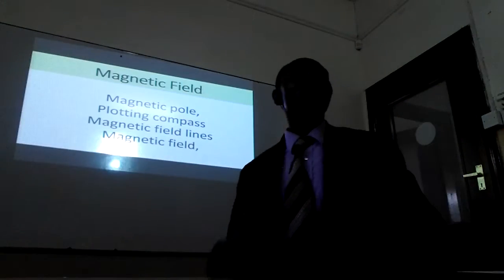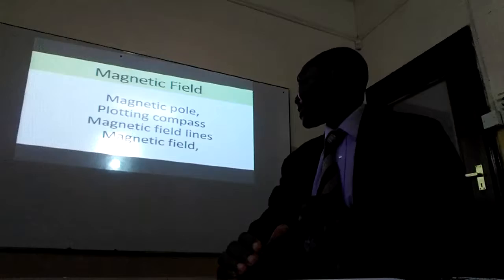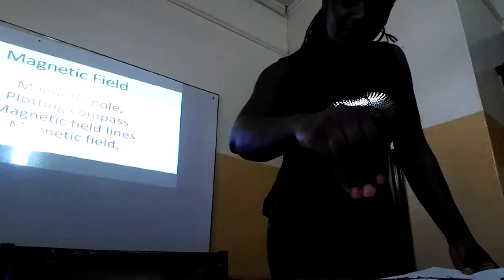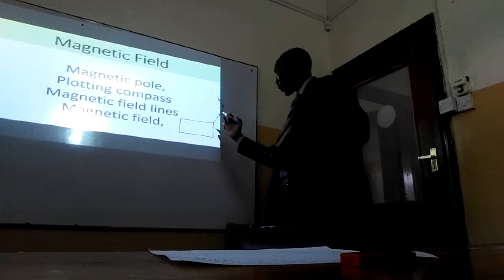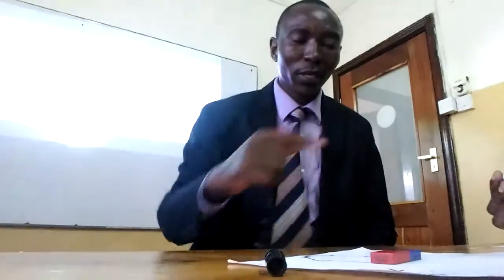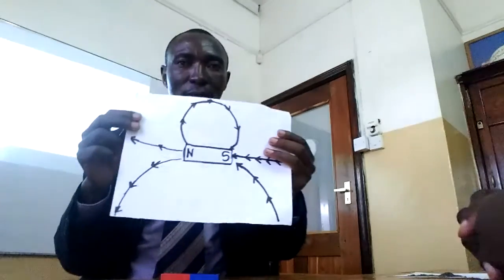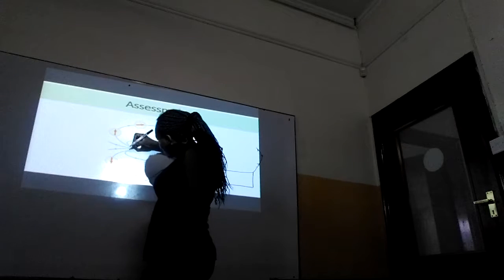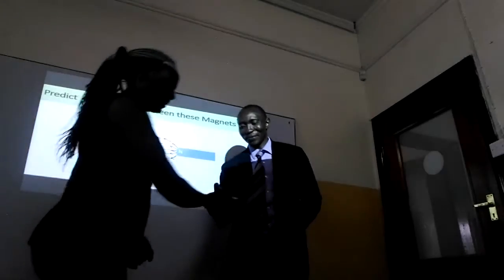Teaching Demo: magnetic field pattern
Interactive activity by Maurice Oyamo